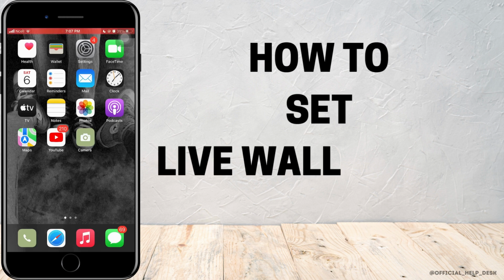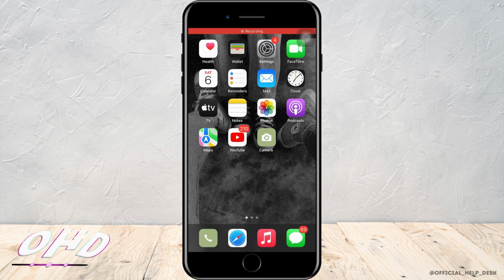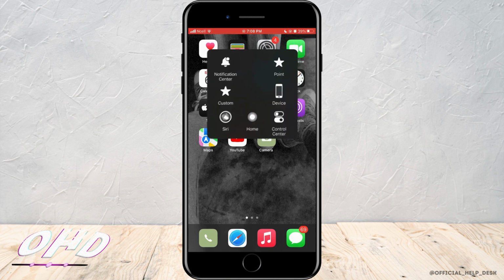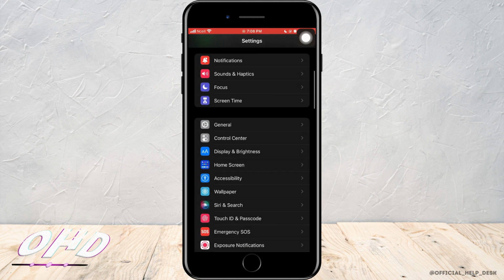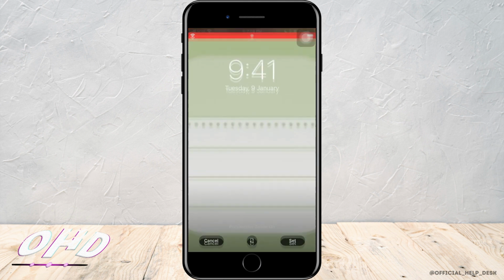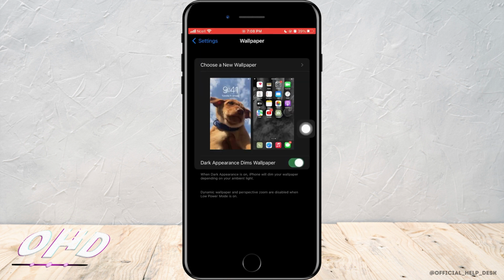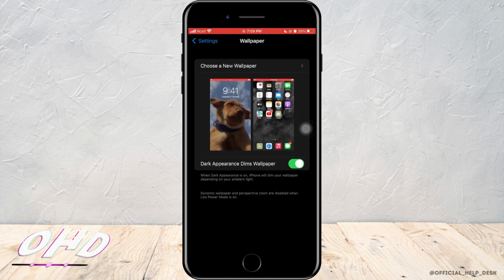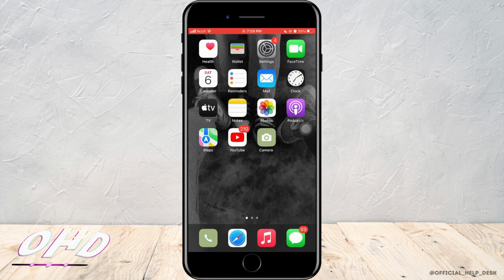Can You Set a Live Wallpaper On iOS 16? iPhone Live Wallpapers (2023)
Curious about live wallpapers on iOS 16? 🤔 In this video, we'll explore the possibility of setting live wallpapers on iPhone devices running iOS 16 in the 2023 update. 📲

Discover the latest features and options for live wallpapers on iOS 16 as we walk you through the process of selecting and setting live wallpapers on your iPhone. By the end of the video, you'll have a clear understanding of live wallpapers on iOS 16 and how to personalize your iPhone with dynamic visuals. 🌟

Chapters:
00:00 Introduction
00:10 Setting Live Wallpapers on iOS 16